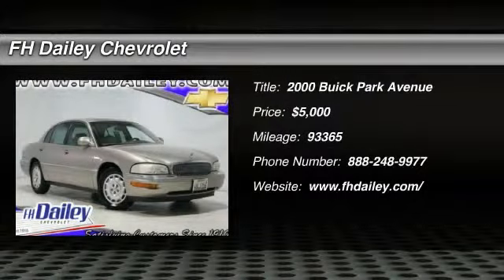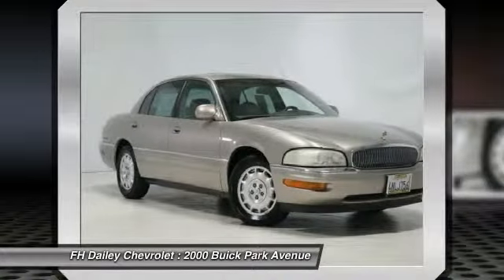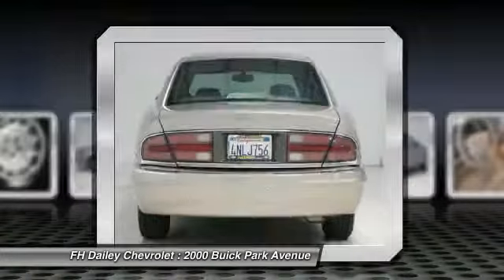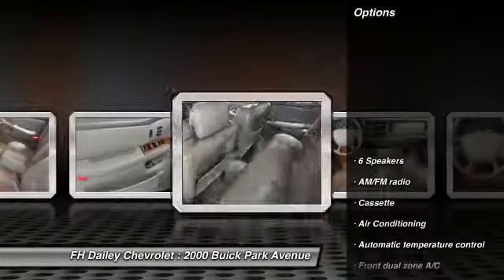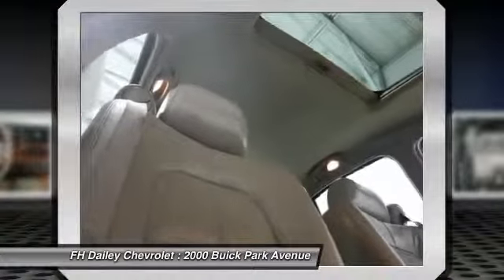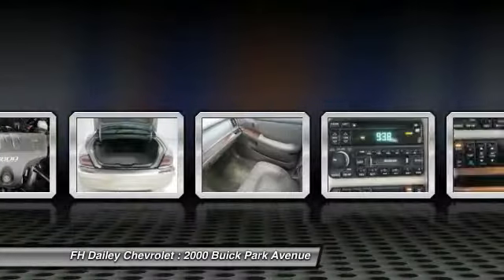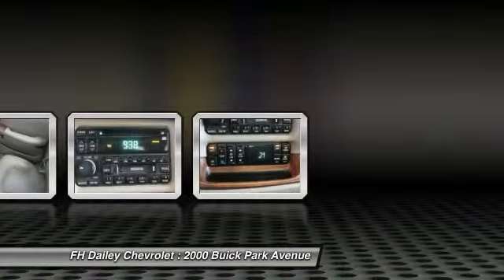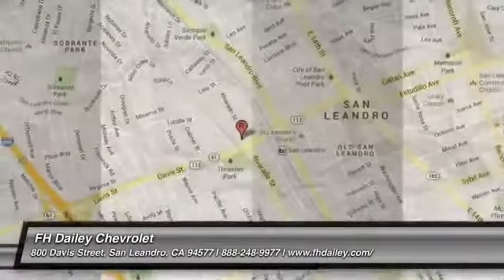2000 Buick Park Avenue FH Dailey Chevrolet - Bay Area - San Leandro CA 45944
2000 Buick Park Avenue  - Stock#: 45944 - VIN#: 1G4CW52K2Y4193422

Check out this 2000 Buick Park Avenue.   Visit either of our two locations: Contact the dealership today.